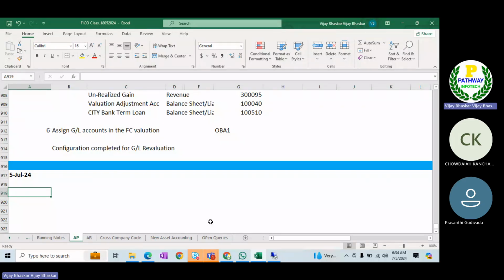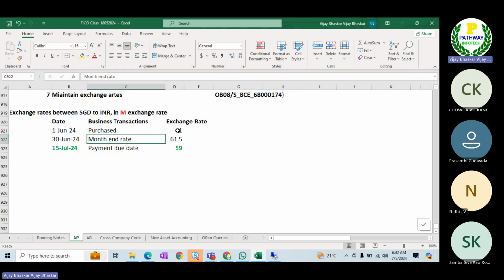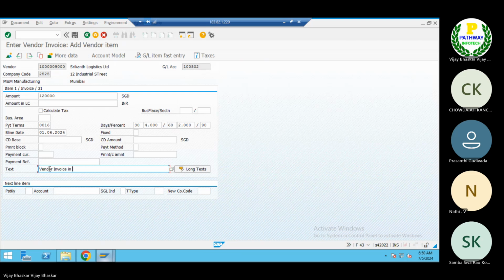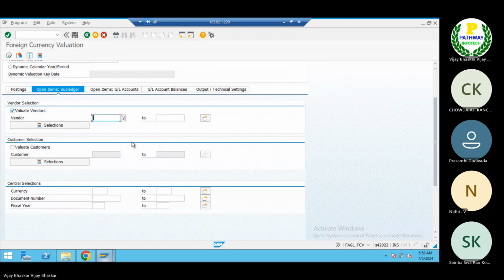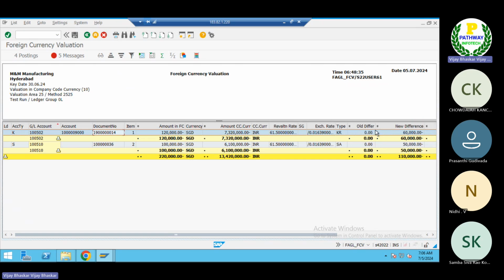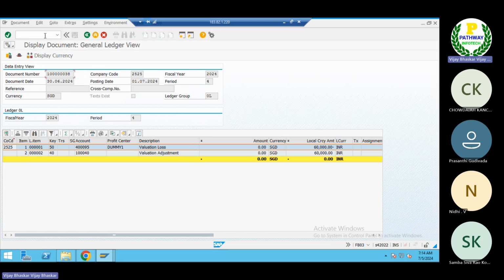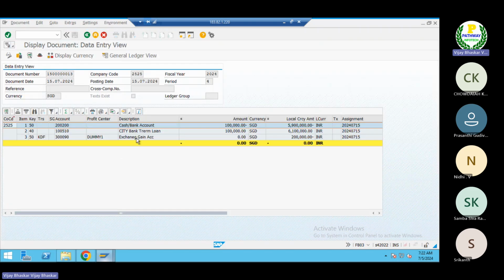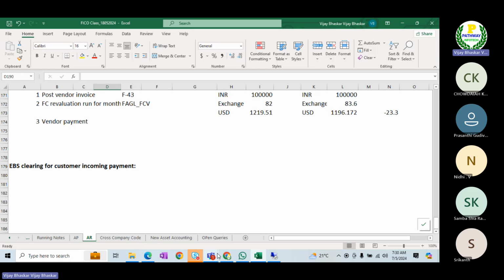SAP S4HANA FICO||FOREIGN CURRENCY REVALUATION ERROR|| MESSAGE NO FR377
SAP S4HANA FICO||FOREIGN CURRENCY REVALUATION ERROR|| MESSAGE NO FR377|| RECTIFICATION